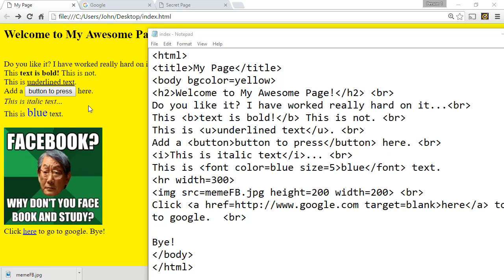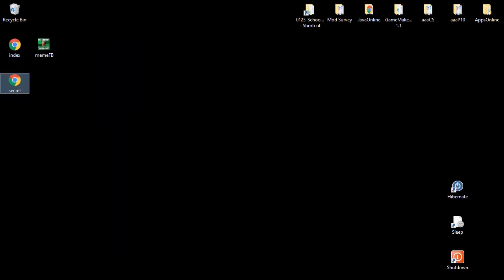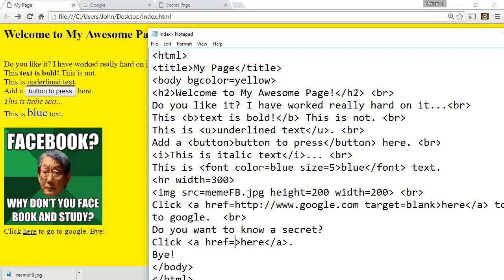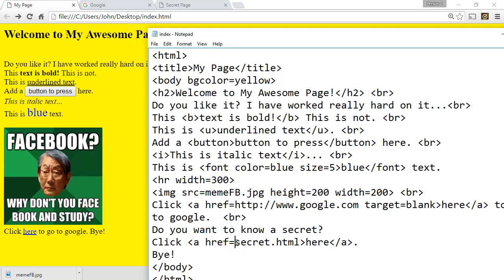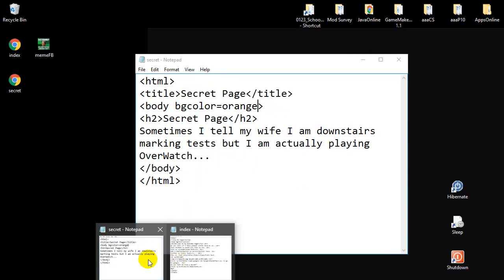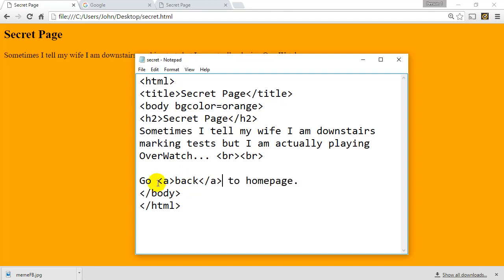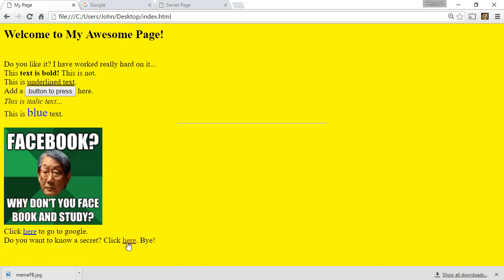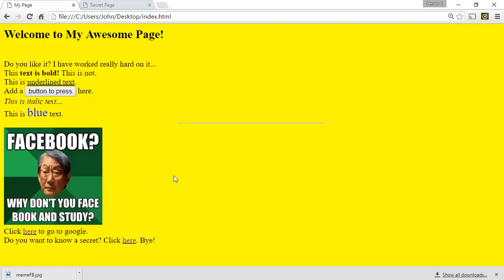HTML Link Relative